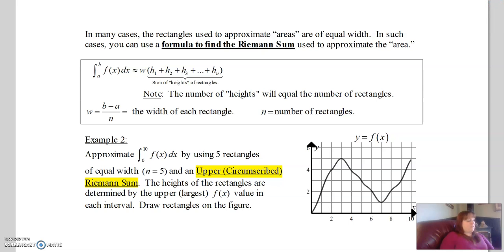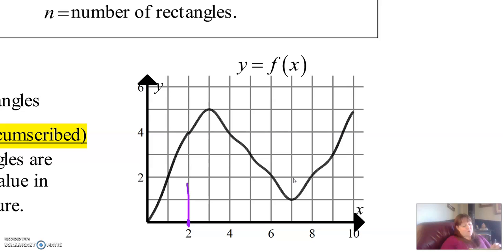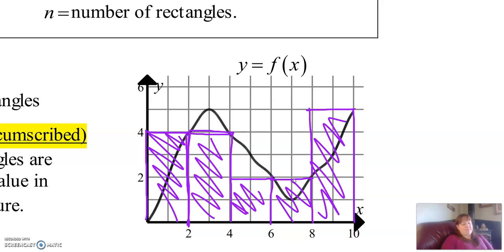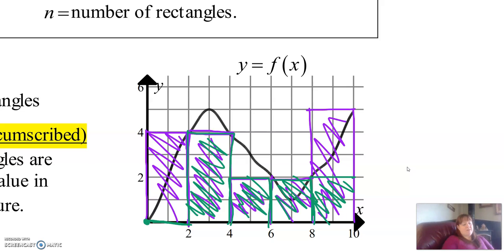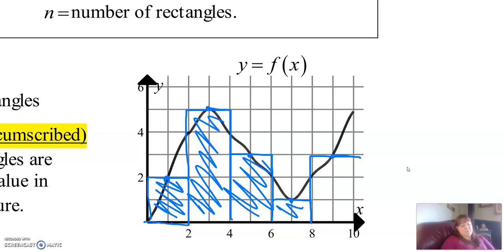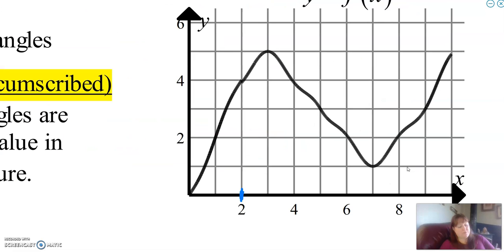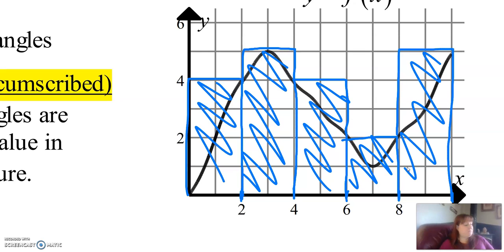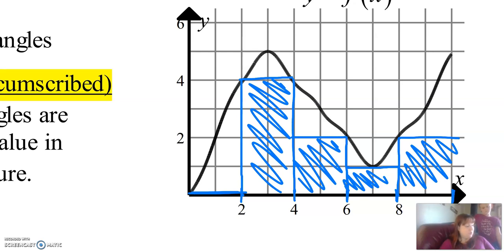AP Calculus 6-2B Riemann Sums Left Right and Midpoint